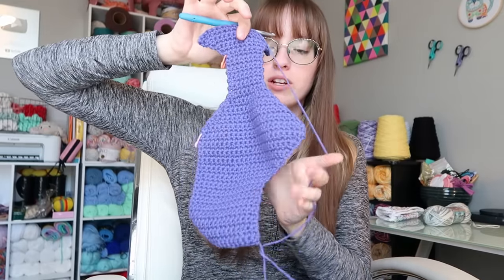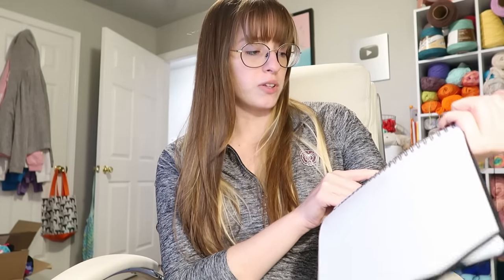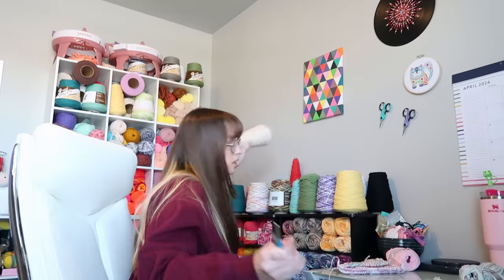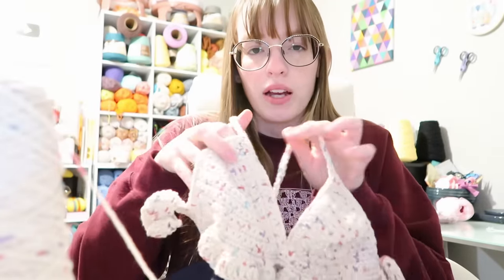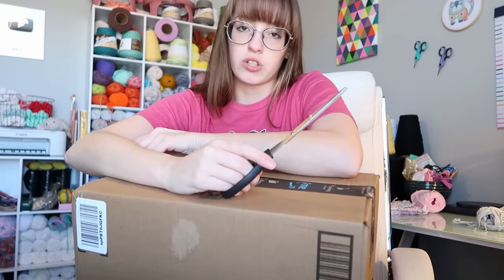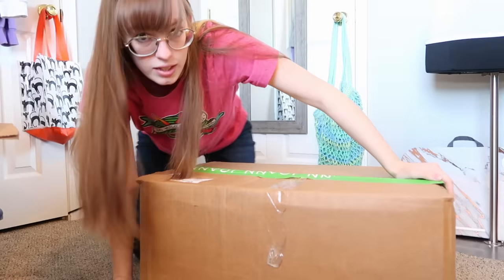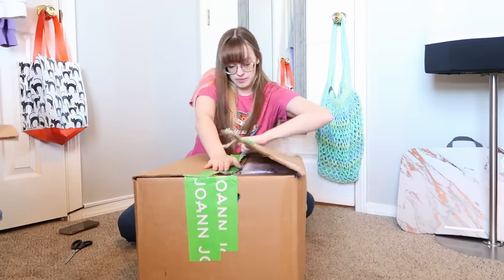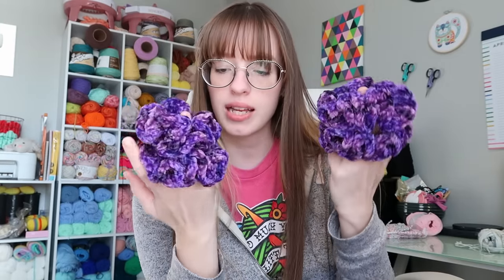My first bulk yarn order! | PassioKnit Vlog